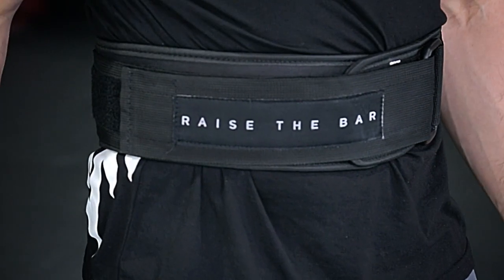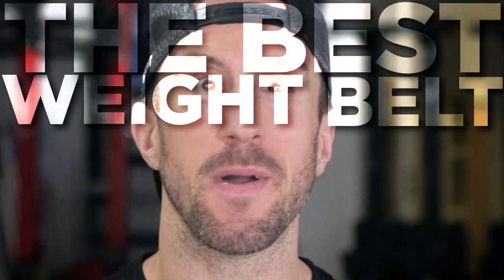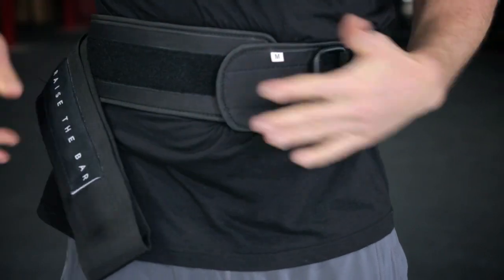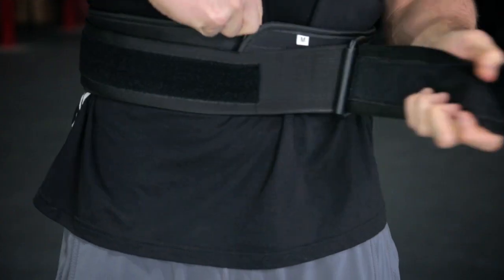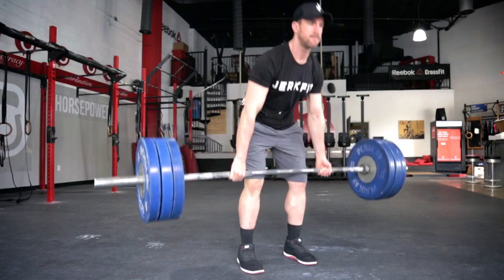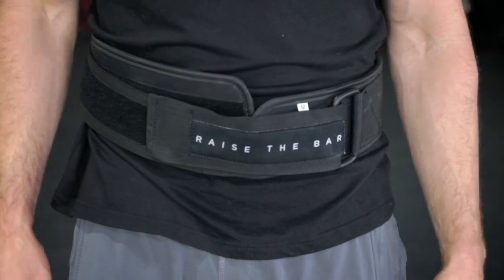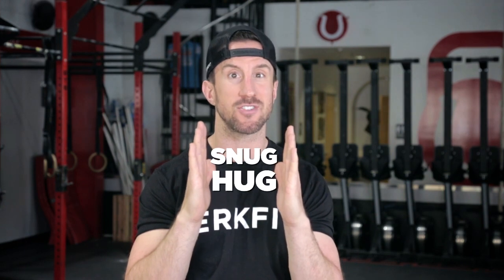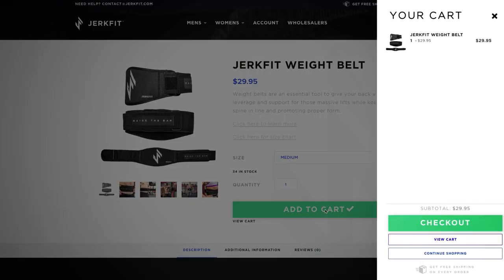RTB WEIGHT BELT